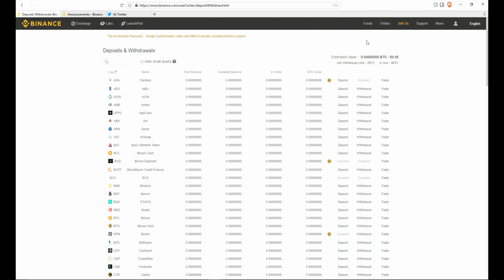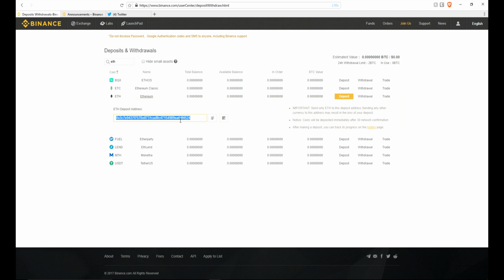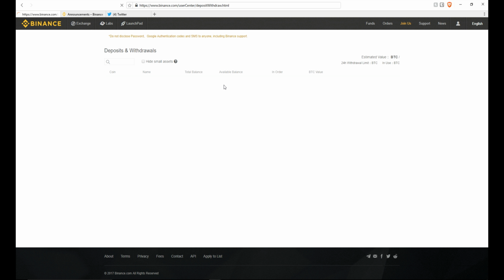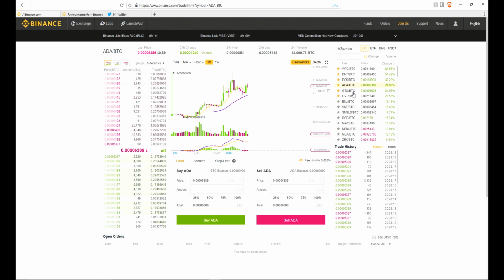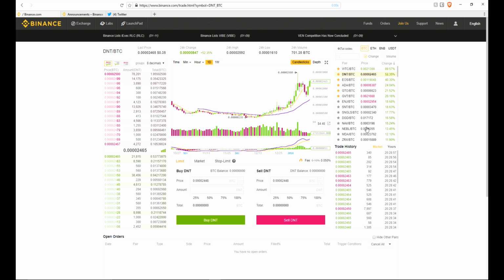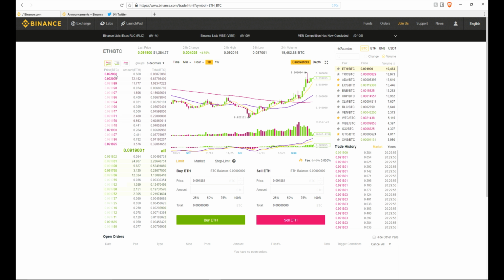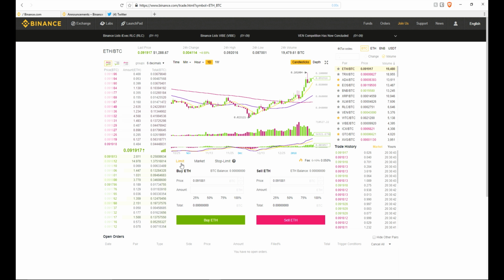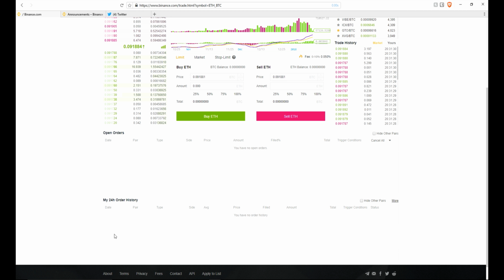Binance Exchange Tutorial - How to Get Bitcoin onto Binance to Buy Altcoins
Sign Up to Binance today for free and start trading crypto currency's!

In this Video I will show you how to send your Bitcoin to Binance exchange so you can trade it for other alt coins. Binance is a great exchange and free to register. If you want to purchase alt coins just follow this link and register for free.

Don't forget to check out the links above and share my Swing Trade videos to all your friends on Twitter